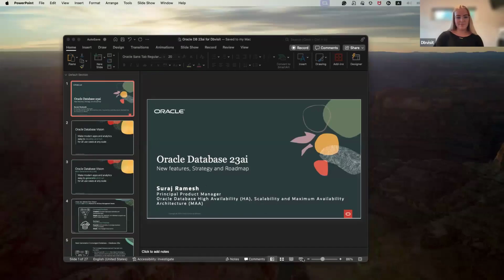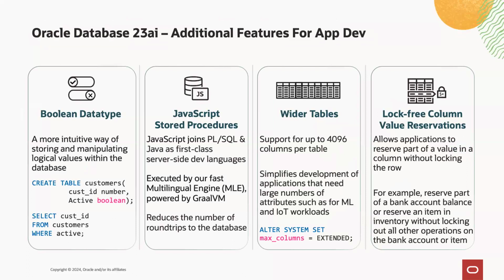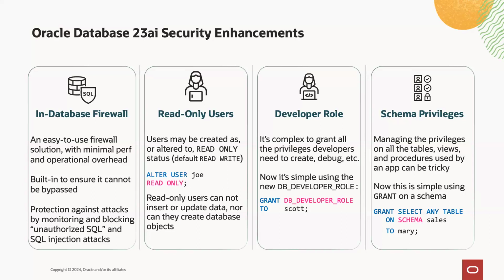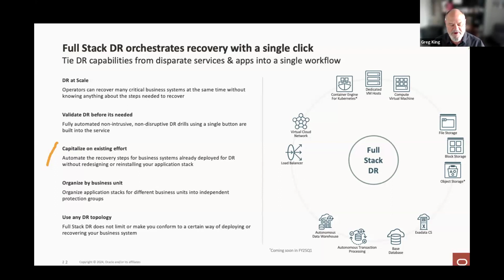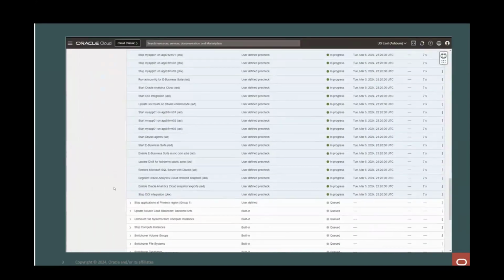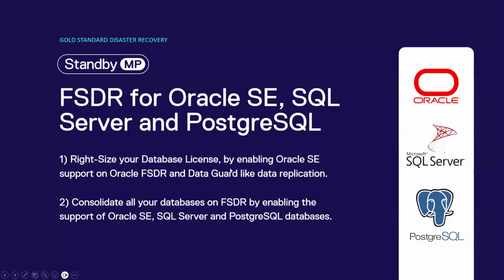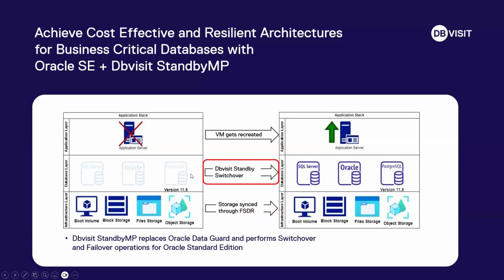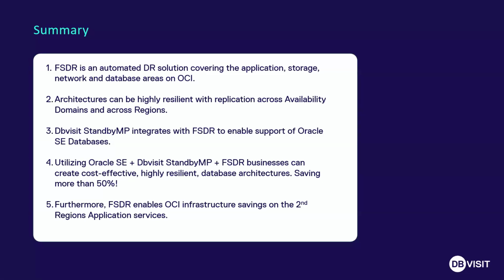Simpliying data management: Oracle 23ai, Full Stack Disaster Recovery, and Dbvisit Software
1. Oracle Database roadmap and new features
- Overview of the latest features and advancements in DB 23c.
- Insights into Oracle's strategic direction for database management systems.

2. Full Stack Disaster Recovery (FSDR) Key benefits and technical concepts.
- How Full Stack Disaster Recovery (FSDR) enhances resilience, minimizes recovery stress, and ensures business continuity.

3. Cost-effective and automated Recovery for Oracle SE (FSDR)
- Utilizing Dbvisit StandbyMP to enable Full Stack Disaster Recovery (FSDR) for Oracle SE databases.